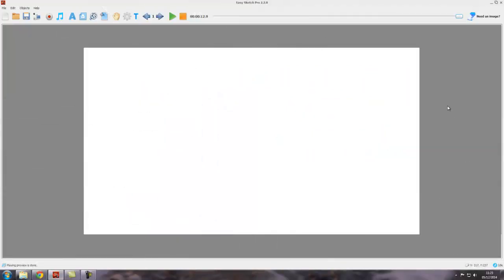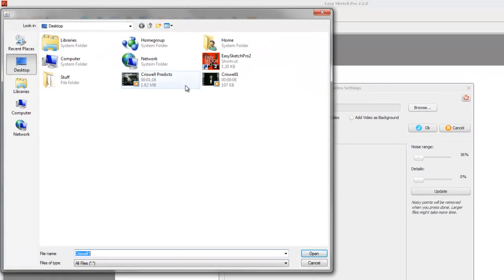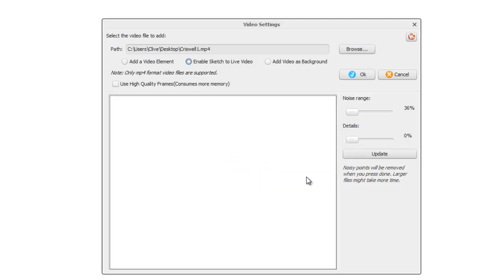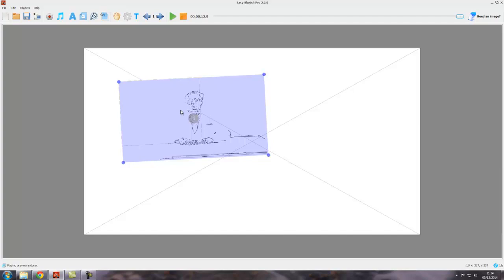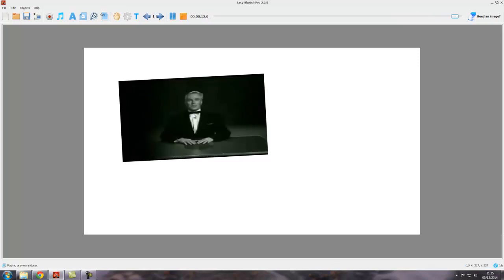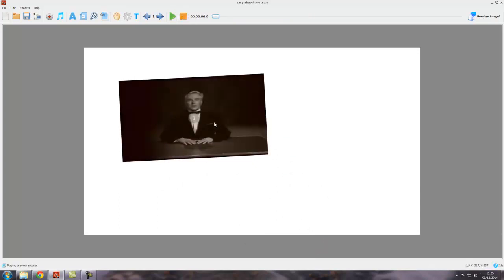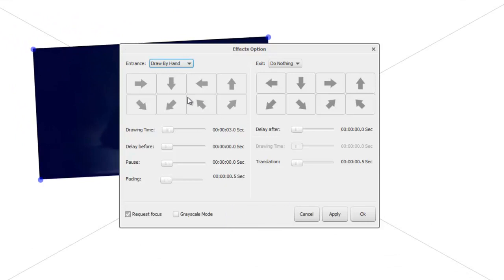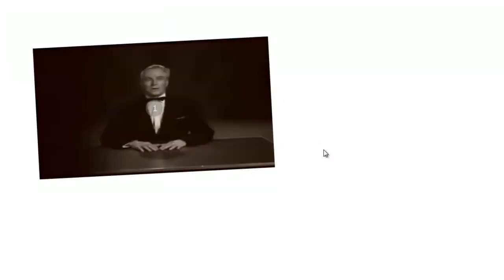Easy Sketch Pro Training Tutorial 13 - Sketch to Video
In this tutorial, we look at how to add video and use the sketch to video function in your projects.